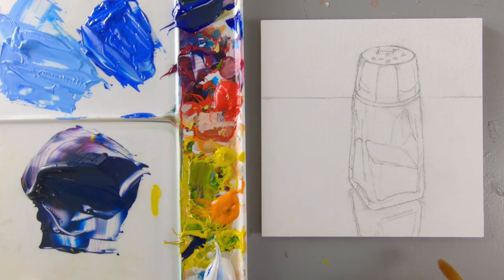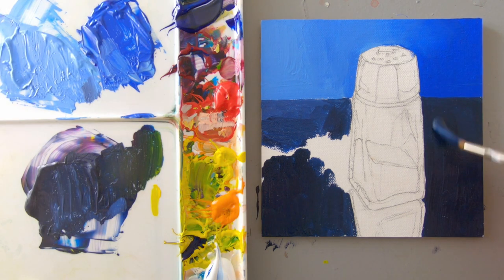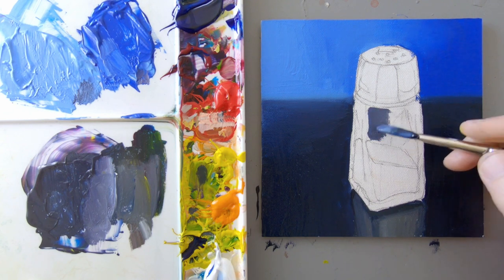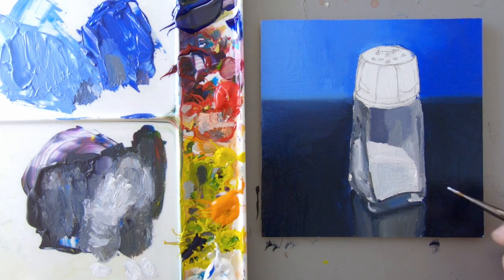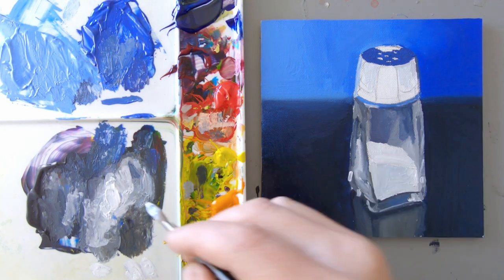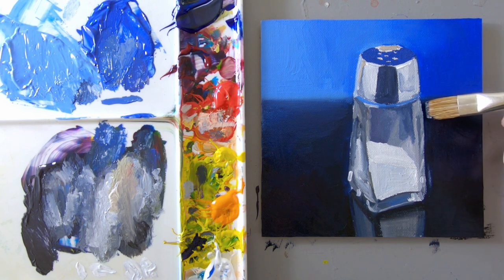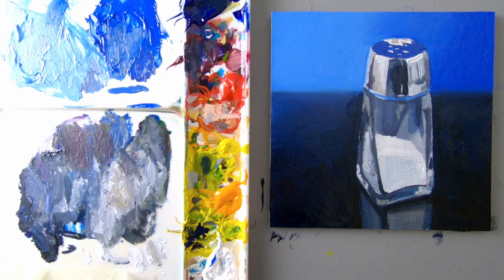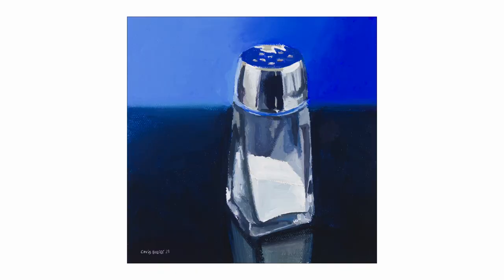Salt shaker acrylic painting demo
Prints are also available.

I In this painting I demonstrate how I paint the illusion of glass and metal. The shiny metal top and the transparent glass makes this salt shaker an interesting subject for a painting.

The strategy that I use for painting both glass and metal is to draw the shapes as they are. One trick is to turn the paintings and reference material upside down so that you can see these shapes more accurately.

It's easier to draw when you can see the shapes as they are rather than trying to draw what you know about the subject.

Accurately color mixing also helps with creating the illusion of glass or shiny metal surfaces. When you first start filling in the colors of these shapes, they may not look accurate. But as you fill in the shapes the colors start to look more accurate.

ART SUPPLIES
The links below that lead to Amazon and Blick Art Materials are affiliate links which means if you click on a link and make a purchase, I earn a commission at no cost to you.

ACRYLIC PAINTS
I use Golden OPEN acrylics because they contain retarder which makes the paint dry slower. This gives me more time for blending and creating soft edges.

Here's a link to individual tubes and sets on Blick Art Materials

PALETTE
I use the Fredi Weber peel off palette for mixing because it's easy to clean. It's made from a specific type of plastic that acrylic paint doesn't stick to. If the paint dries on the palette, you can just peel it off. Some layers of acrylic are too thin to peel off but you can just scrub it off with a rag and warm water.

BRUSHES
I use a variety of brushes, some of my favorites are listed below.

Princeton Mop Brush- this is the soft brush with the blue handle that I used for blending

Robert Simmons White Sable- I like these synthetic brushes for acrylic painting. I actually prefer synthetic bristles for acrylics because they seem to last a long time.